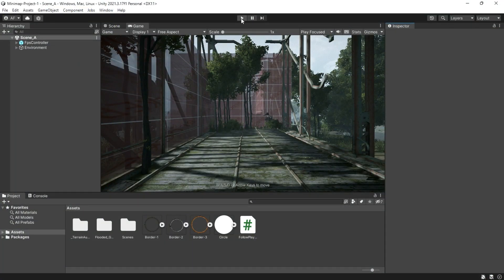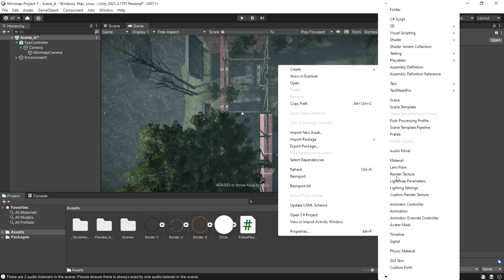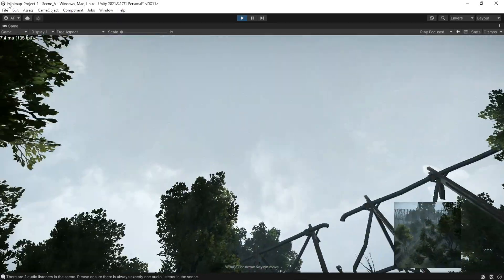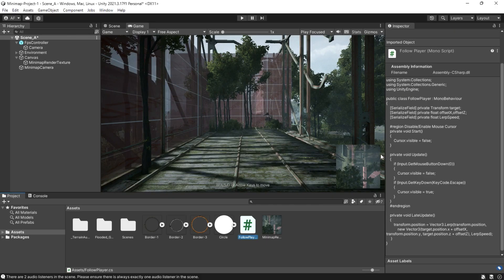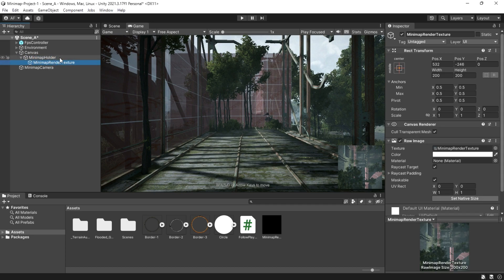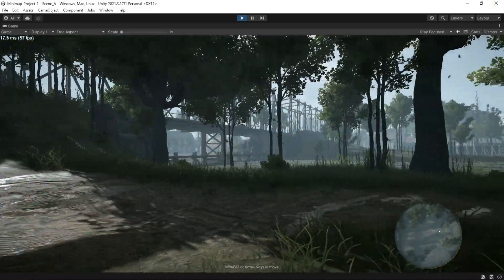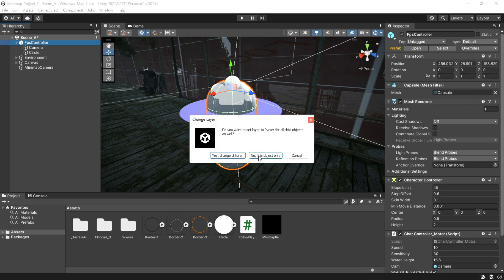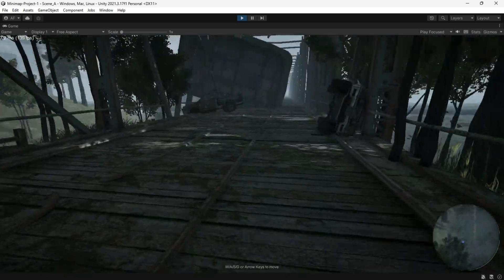How to make a Simple Minimap | Unity 2D/3D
Hey guys! In this video, I'm gonna show you how to make a minimap for your 2D or even 3D games. You can choose high-quality resolution or low-quality pixel minimap.

"The channel name has changed from Golomoder to Game Dev Box"

🍹Chapters:
0:00 Preview
0:30 Minimap Camera
1:16 Render Texture
1:41 UI
2:55 Static Minimap
4:01 Mask & Border
5:55 Testing
6:07 Custom Icon
7:40 Increasing And Decreasing Resolution
8:08 Minimap 2D
9:07 AUGHHHHHH
9:09 Testing

Welcome to GolomOder!

I'm Arian and I love making games :)
I will share with you everything that I have learned and experienced every day.

Top-quality game development tutorials on everything from Unity and programming to game design. If you want to become a developer this channel will help guide you through it!